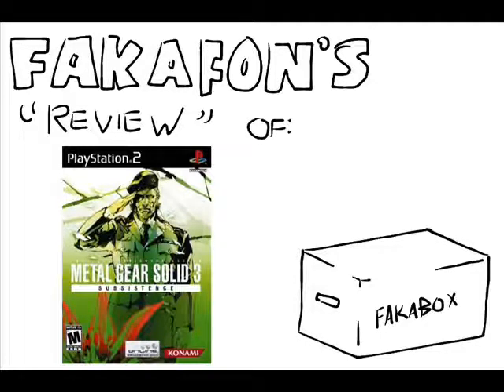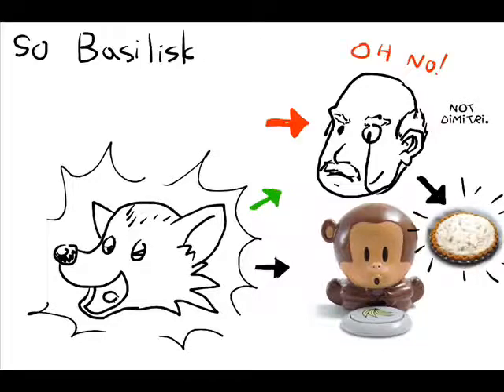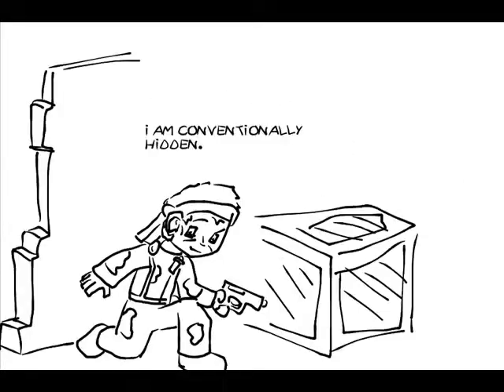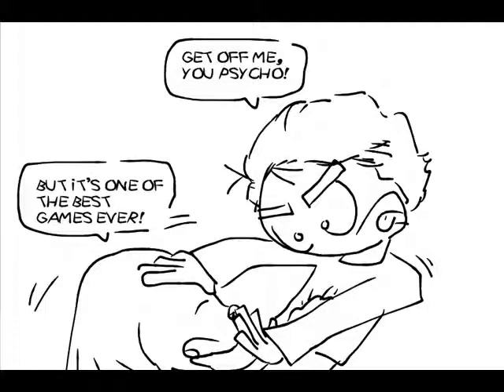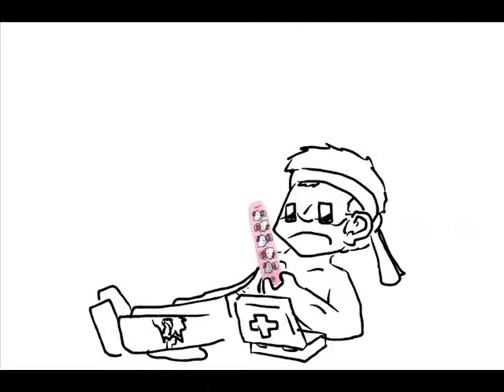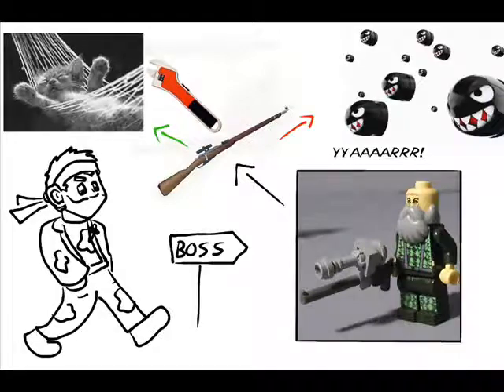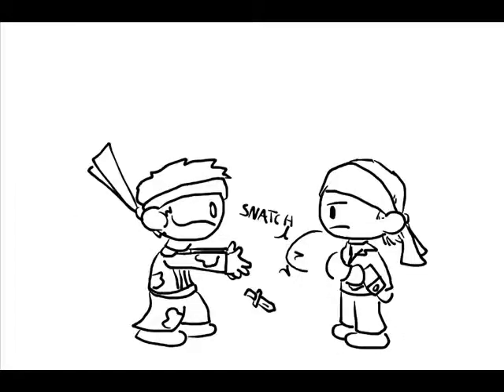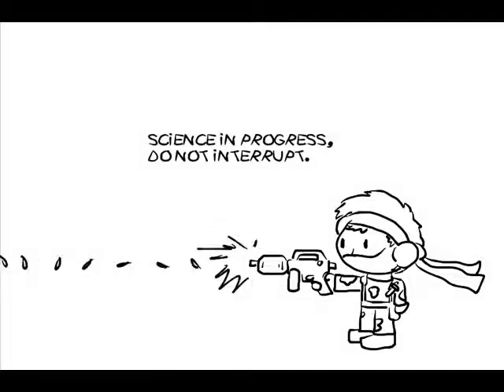Fakafon's ''review'' of Metal Gear Solid 3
Metal Gear Solid 3 is my favorite of the bunch. It's also a real pain in the ass to draw all characters, so I'm not looking forward to drawing part 2.

And also, Snake kills Dumbossdore.